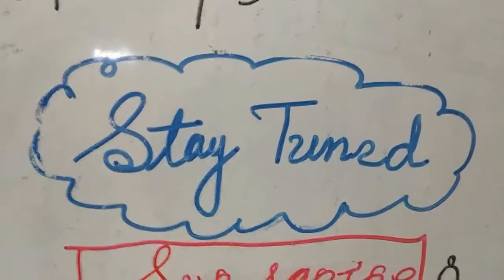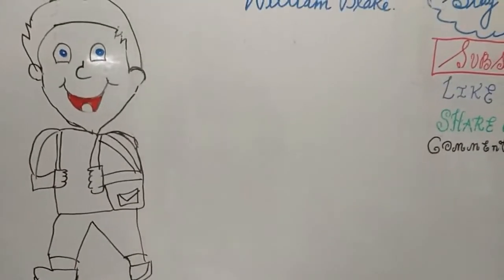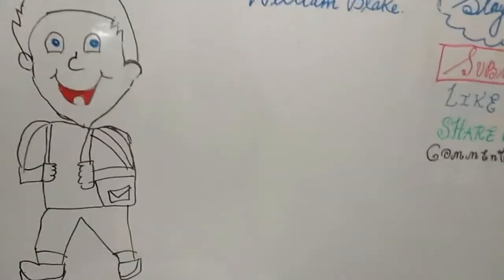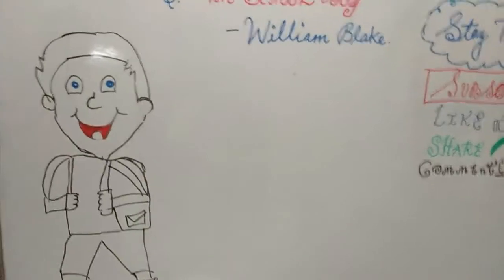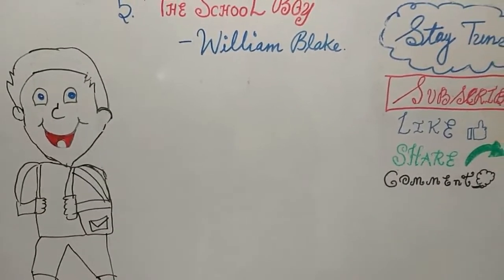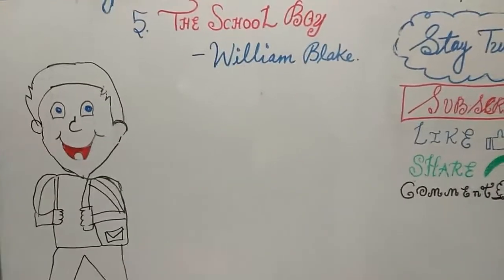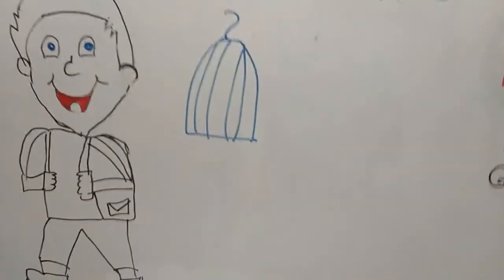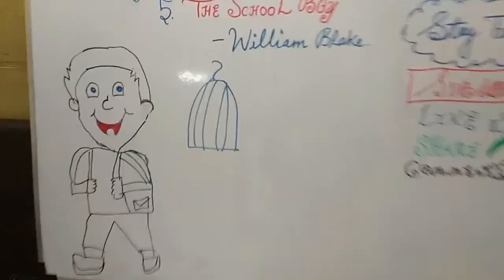NCERT grade 8 honey dew The school boy in English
Comment like our covid situation do you like to go to school?